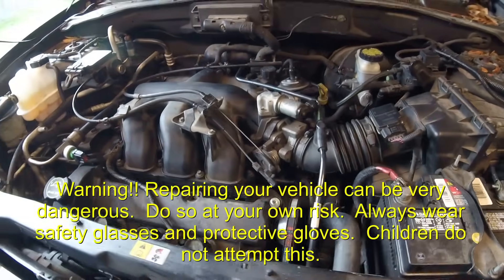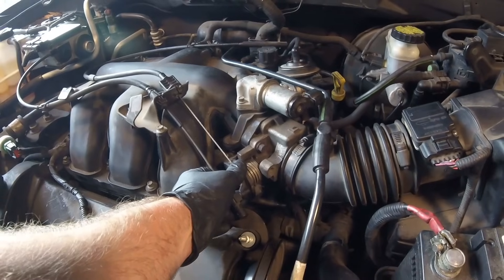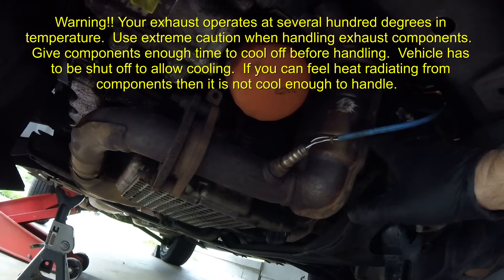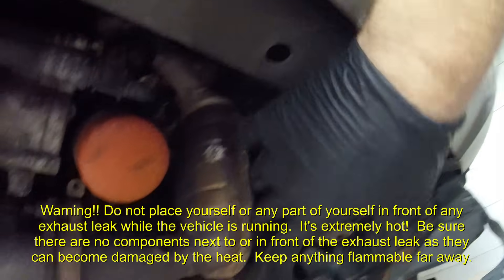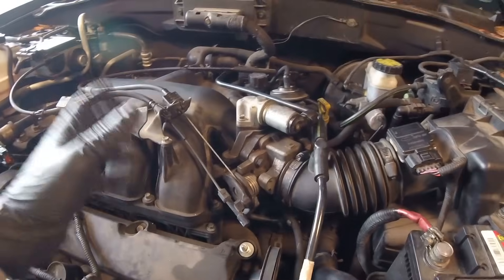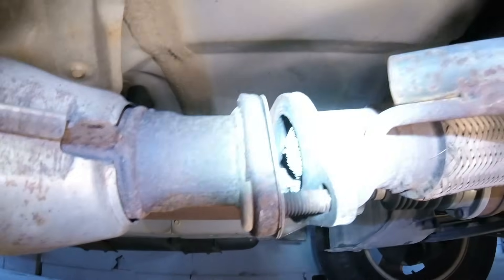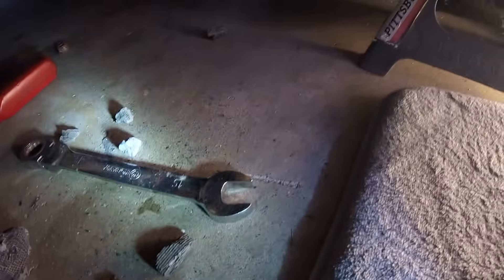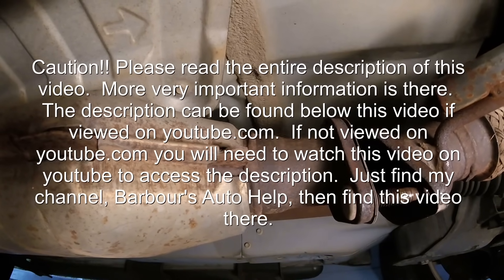How I Figured Out Exhaust Restriction (Clogged Catalytic Converter)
In this video I'll show you how I figured out that this 2001 Ford Escape 3.0L had an exhaust restriction or a clogged catalytic converter.  I started by connecting a vacuum gauge to the intake manifold and measured the vacuum present when the vehicle was at idle.  Usually a normally running engine will have somewhere around 18"-22"hg of vacuum at idle.  I had around 12"hg  at idle.  I also revved the engine and held the throttle at around half throttle.  When I did this the vacuum immediately went down to 0 and stayed there.  On a normally operating engine the vacuum would go down initially when opening the throttle but is would quickly go back up.  As mentioned the vacuum stayed at 0 when the throttle was held.  So, I knew I had a restricted exhaust.  The next step was to find out where the restriction was.  I suspected a common restriction just because of the very poor performance of the engine.  But, for grins and giggles I checked the cat converters by removing the O2 sensors and inspecting them with a bore scope.  I did not see anything obvious so the next thing I did was run the engine with the bank 2 sensor 2 oxygen sensor taken out.  Both the front head and the rear head are joined together by a "Y" pipe so removing this O2 sensor would alleviate any back pressure for both heads.  (Note:  You have to be very careful when doing this as you can damage your vehicle by exposing parts to the extreme temperatures of the exhaust gas that will come out of any O2 sensor port.  You could even catch the vehicle on fire.  If your O2 sensor port is in an enclosed area and exhaust cannot be safely vented from said exhaust port without damaging close by parts or catching the vehicle on fire then It would be my suggestion to NOT DO IT!   Try finding the restriction by some other means such as taking sections of the exhaust of and inspecting sections internally with a bore scope.
USE THE METHOD OF RUNNING THE VEHICLE WITHOUT AN O2 SENSOR IN AT YOUR OWN RISK!! YOU CAN DAMAGE YOUR VEHICLE AND START A FIRE!! Also Note: I had to remove a splash shield so that it would not become damaged) Back to my story. So I ran the vehicle without this O2 sensor in and it ran very well. So, I had a restriction in the exhaust that was common to both banks of the engine. Back cat, the cat converter after the two front cats, was suspect. Conveniently the back cat has a flange just in the front of it. I disconnected this flange and there it was. Cat converter material from the front cats had clogged the exhaust at this location. New converters and cleaning the material from exhaust was needed. And that's it in a nut shell.

Note: keep a fire extinguisher near by in case of fire.

Now, this video just shows how I discovered that the exhaust was clogged on this particular vehicle in this particular way.  Though I show some diagnostic techniques this video is not comprehensive when It comes to showing you how to properly diagnose your vehicle.  The video has very good information but it is not comprehensive.  I would suggest using a repair manual.

Also, as a rule of thumb, I would suggest waiting at least an hour before handling exhaust and exhaust components after the vehicle is ran.  If you don't you could end up with a very serious burn.

Also, It is good to note that there is usually a root cause of the exhaust becoming restricted.  So, further diagnosis may be needed.